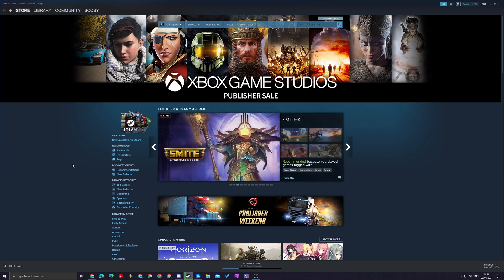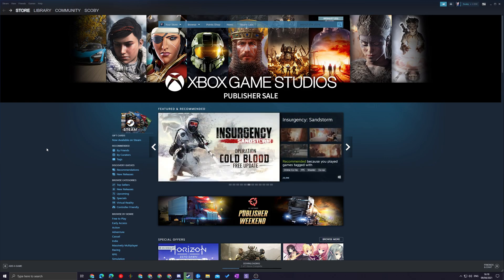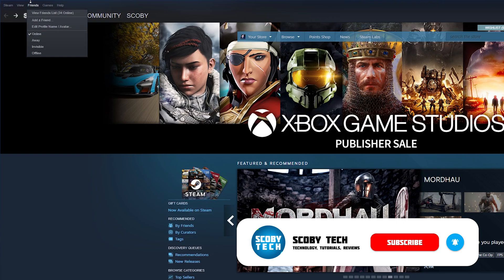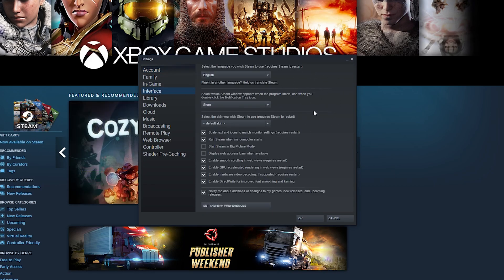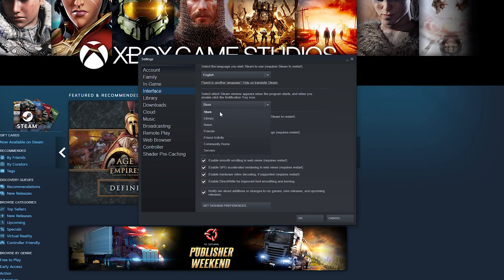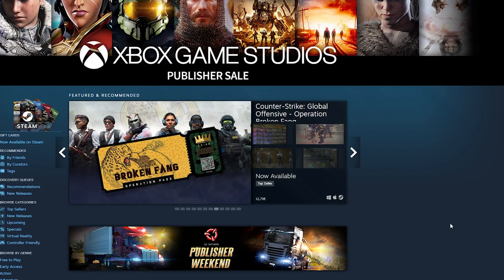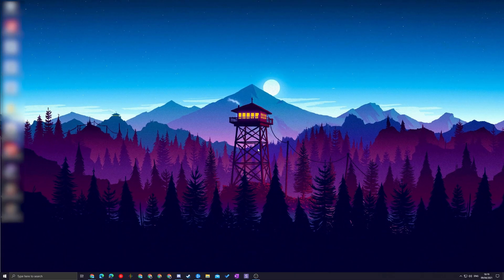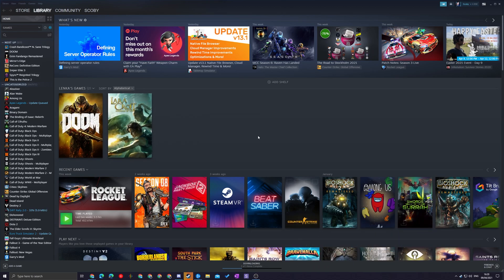How to Change Which Page Is Opened When You Launch Steam!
Hey, guys, my name is Scoby Tech and in today's video, I am going to be showing you how to select a default window to open when you open steam!

Steam is a video game digital distribution service by Valve. It was launched as a standalone software client in September 2003 as a way for Valve to provide automatic updates for their games and expanded to include games from third-party publishers. Steam has also expanded into an online web-based and mobile digital storefront. Steam offers digital rights management (DRM), server hosting, video streaming, and social networking services. It also provides the user with installation and automatic updating of games, and community features such as friends lists and groups, cloud storage, and in-game voice and chats functionality.

The software provides a freely available application programming interface (API) called Steamworks, which developers can use to integrate many of Steam's functions into their products, including in-game achievements, microtransactions, and support for user-created content through Steam Workshop. Though initially developed for use on Microsoft Windows operating systems, versions for macOS and Linux were later released. Mobile apps were also released for iOS, Android, and Windows Phone in the 2010s. The platform also offers a small selection of other content, including design software, hardware, game soundtracks, anime, and films.

The Steam platform is the largest digital distribution platform for PC gaming, holding around 75% of the market space in 2013.[2] By 2017, users purchasing games through Steam totaled roughly US$4.3 billion, representing at least 18% of global PC game sales.[3] By 2019, the service had over 34,000 games with over 95 million monthly active users. The success of Steam has led to the development of a line of Steam Machine microconsoles, which include the SteamOS operating system and Steam Controllers.

0:00 Intro
0:21 Select Default Open Window For Steam
1:45 Outro